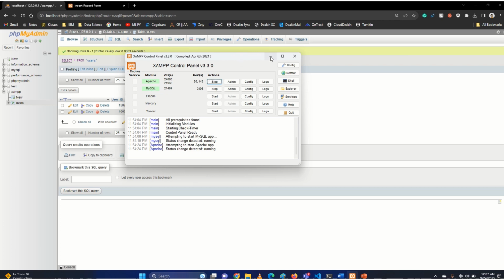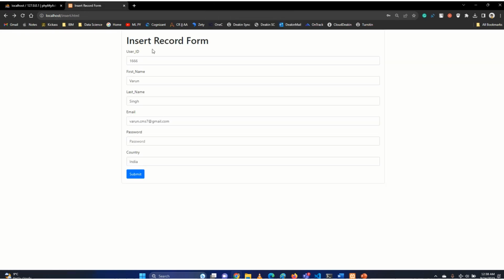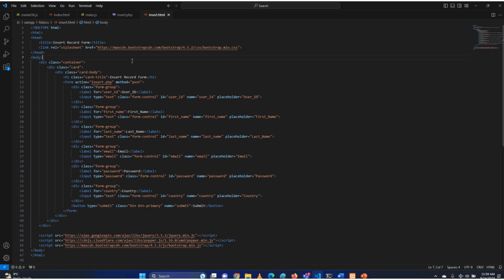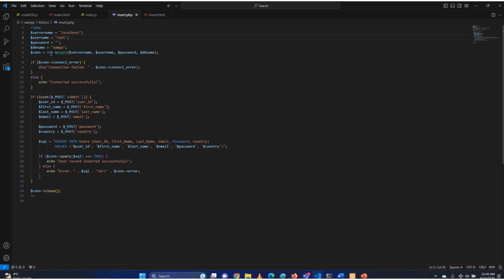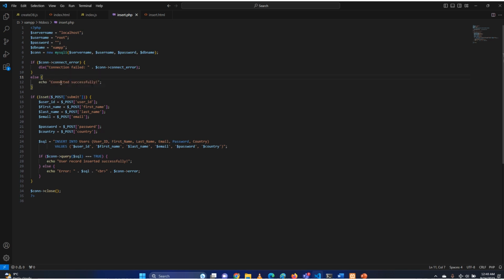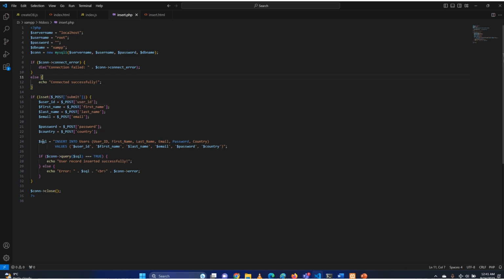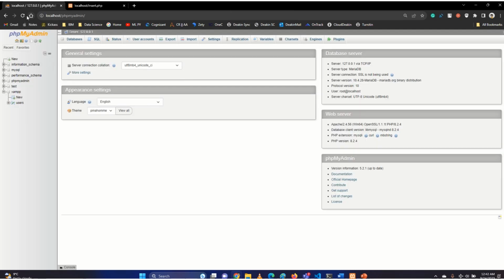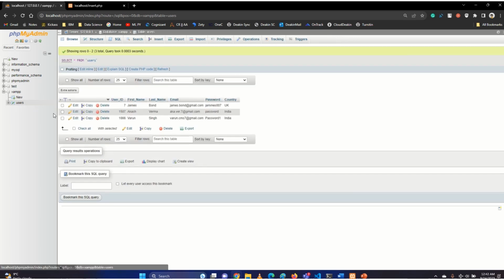Embedded SQL explanation